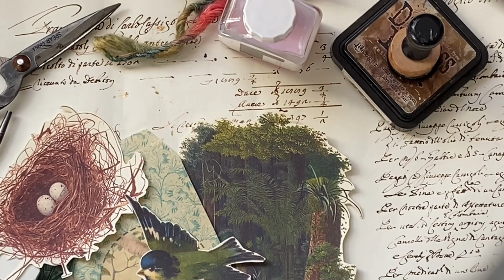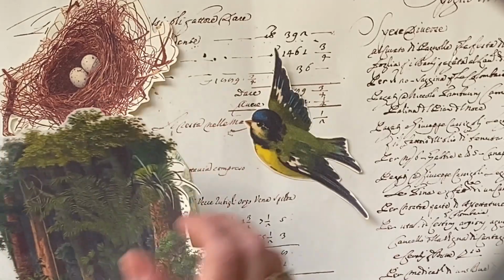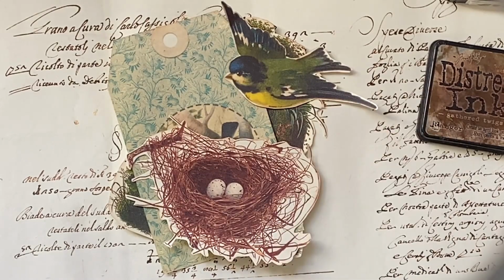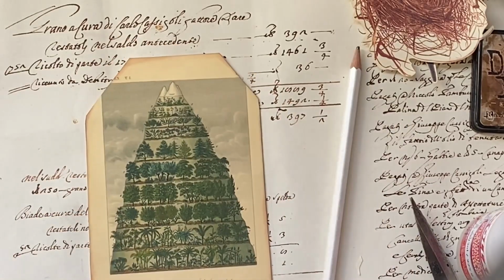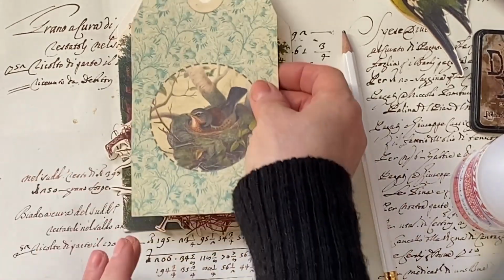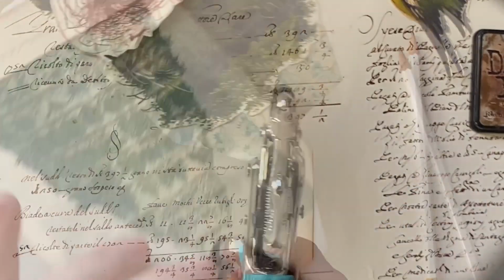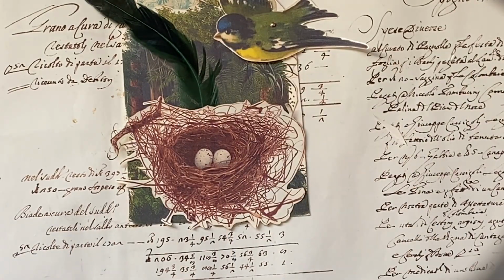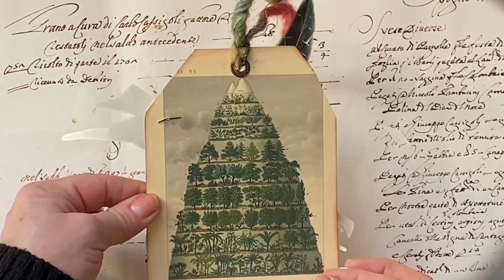DIY Woodland Nest Tag by Anna Hollingworth!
Craft along as our Tag Team member, Anna Hollingworth of Leximbue Journals creates this lovely Woodland Nest Tag!

For this project, Anna used images from the Premium Membership Site here (membership subscription required)
You could also use any images you have or free images found on The Graphics Fairy Blog